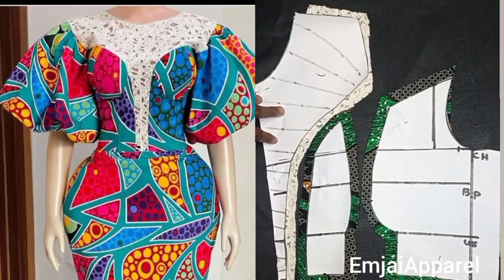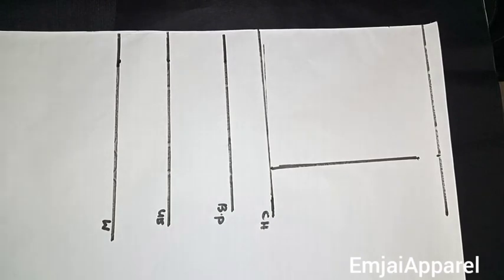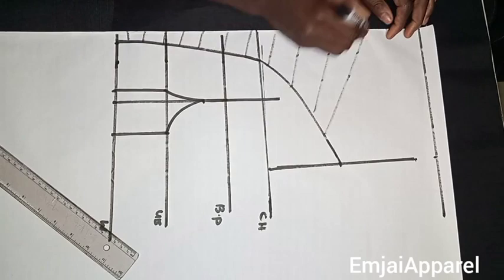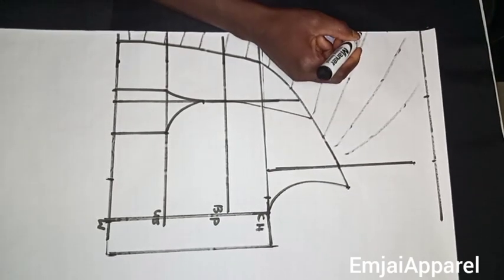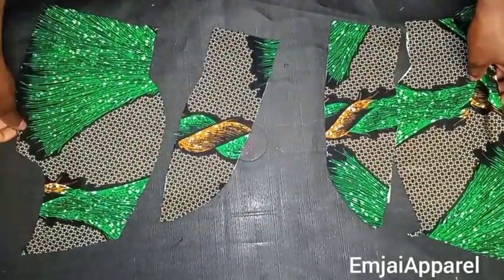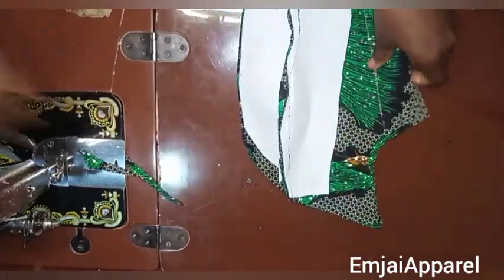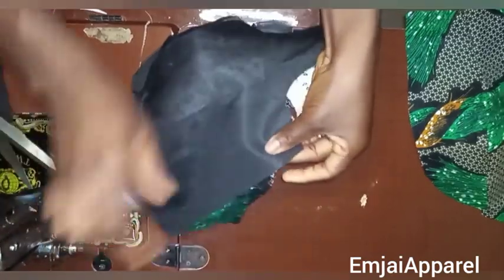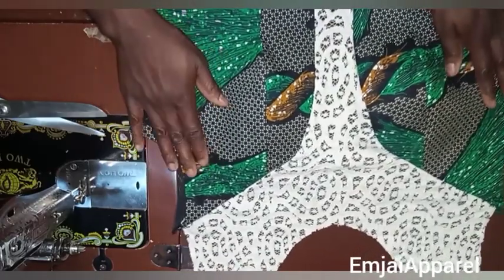How to draft, cut and sew this Bustier with deep illusion yoke | detailed tutorial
Hi guys, learn how to draft pad and sew this trendy bustier with deep illusion yoke in this detailed tutorial. It is easy, beginner friendly and very detailed.